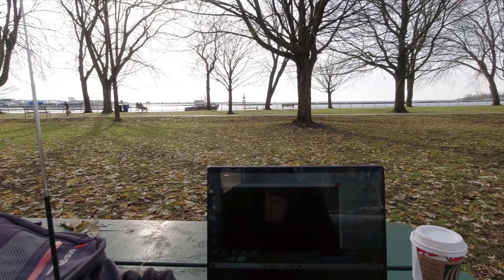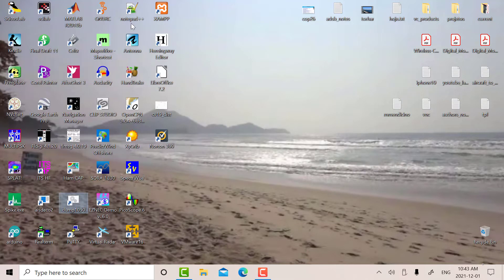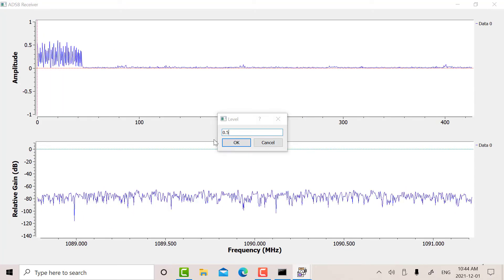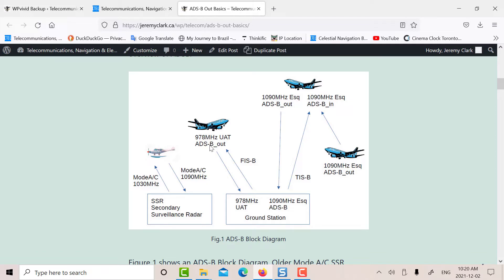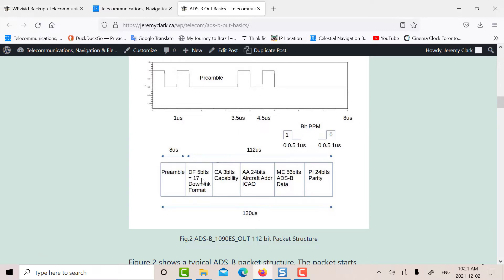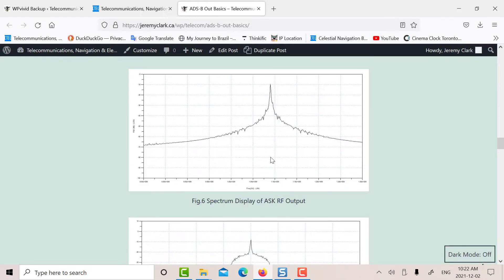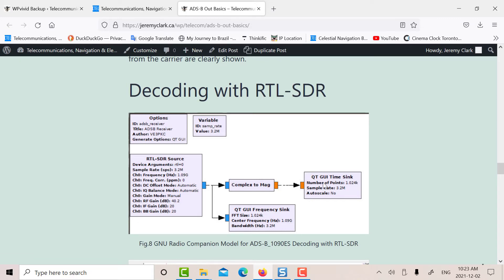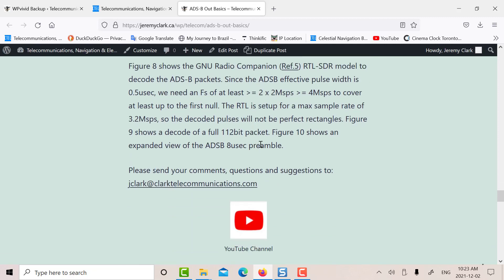ADS-B Out Basics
ADS-B Automatic Dependent Surveillance Broadcast is an avionics system that allows planes to transmit their navigational status on a periodic basis without interrogation. ADS-B “Out” allows planes to transmit GNSS and navigational sensor information, giving accurate information to ground stations and other local aircraft. We look at ADS-B packets with the RTL-SDR.